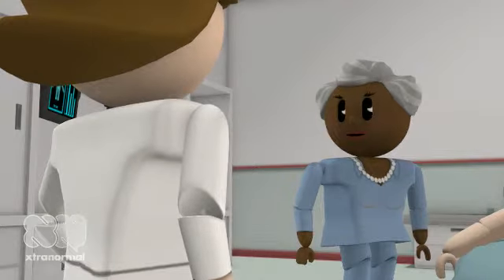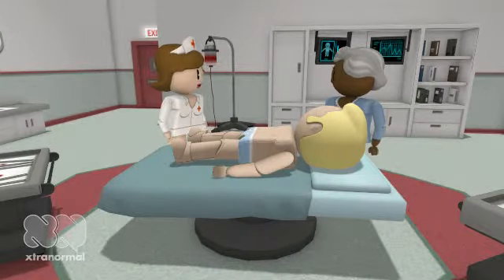PART 1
ST Mod 5 Group project